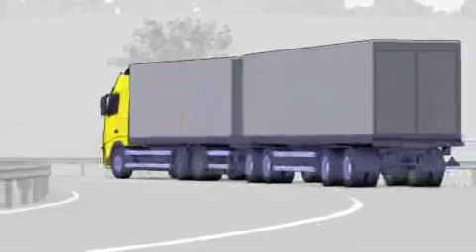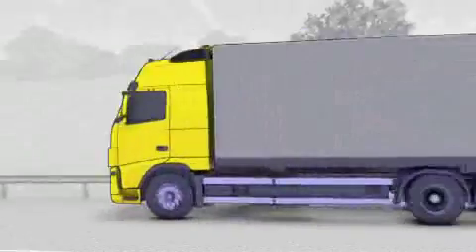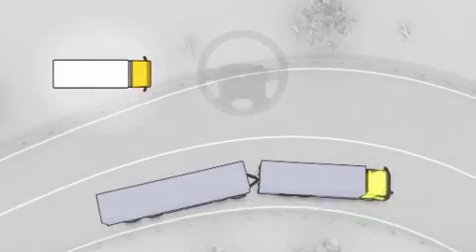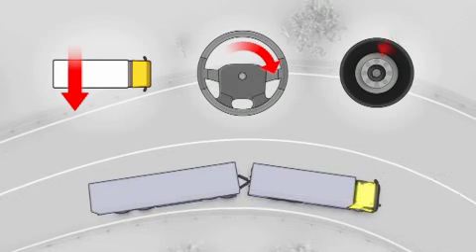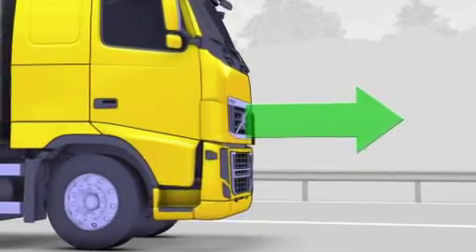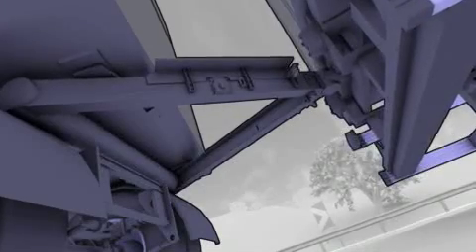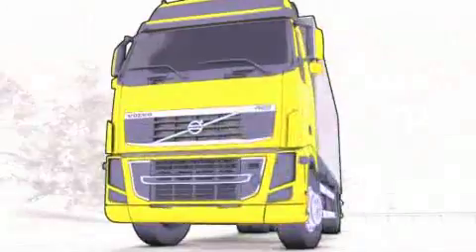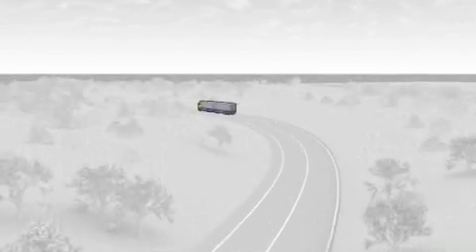Volvo Trucks Electronic Stability Program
Así funciona el ESP de Volvo Trucks con un conjunto de 60 toneladas.